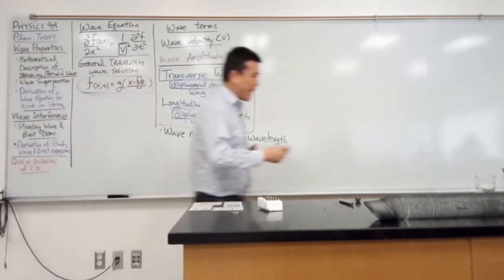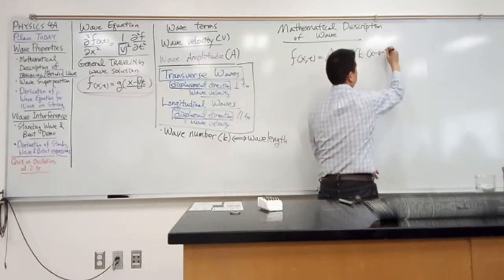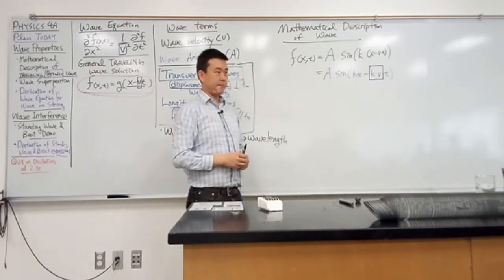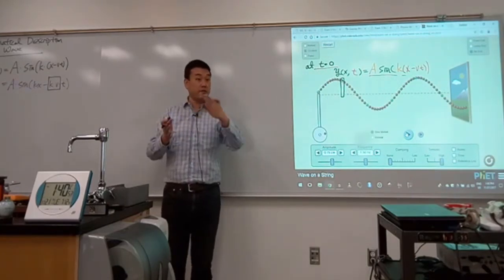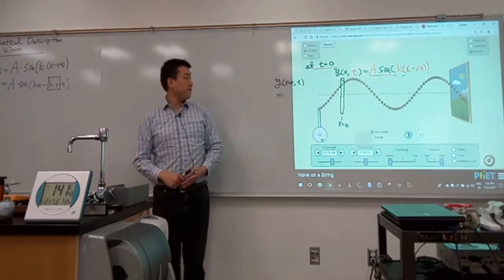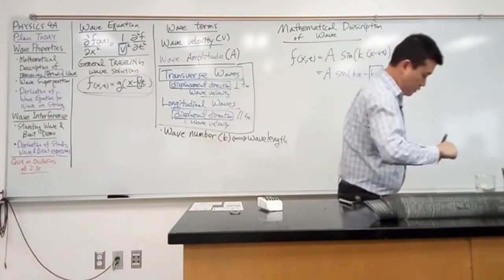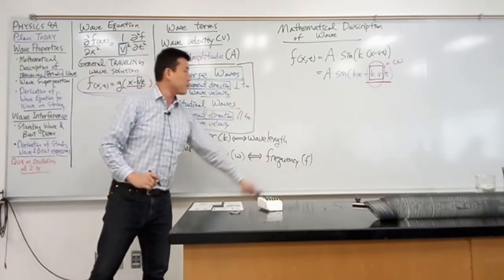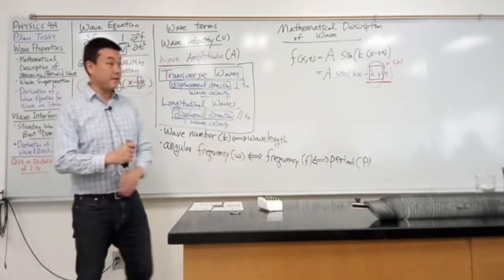Physics 4A - Periodic Traveling Wave - Period